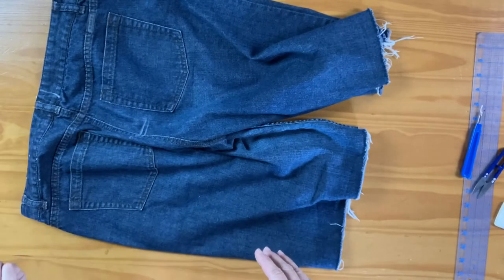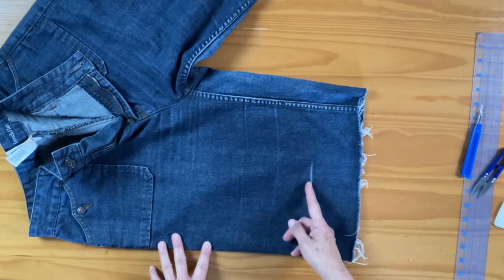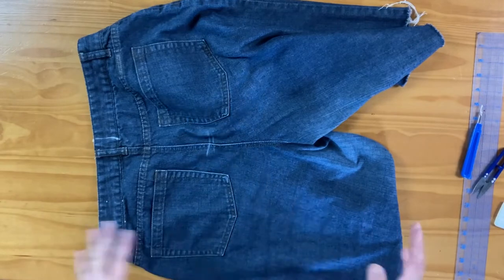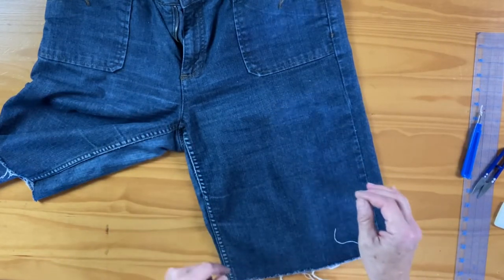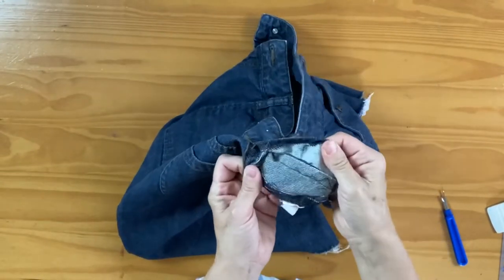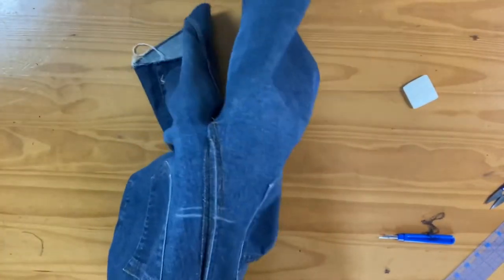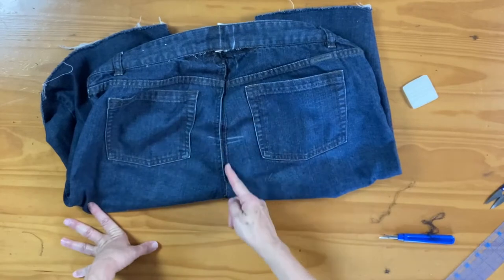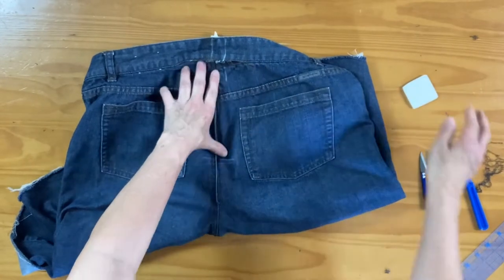Lets make shorts from long pants Summer sewing tutorial DIY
Let's make shorts from long pants Summer sewing tutorial DIY. Do you have some long pants that you no longer want? then use them to build your summer wardrobe! In this video, I take you through my process of making shorts from long flared pants and I'll show you my mistakes too!
 Making mistakes is nothing to shy away from. It's a necessary step in learning and progressing. I make mistakes all the time, but things usually work out in the end.  Let's do this!

00:00 - 01:27 Intro
01:28 - 03:12 Talking about the shorts and what I want to do to them
03:13 - 04:05 Opening center back waistband
03:14 - 07:16 Center back seam
07:17 - 18:27 Working on the center back waistband and seam
18:28 - 22:45 Marking New length, Inseam, and outseam
22:46 - 23:44 Sewing outseam
23:46 - 28:19 Working on the inseam
28:20 - 29:43 Hemming the shorts

Tailor's chalk